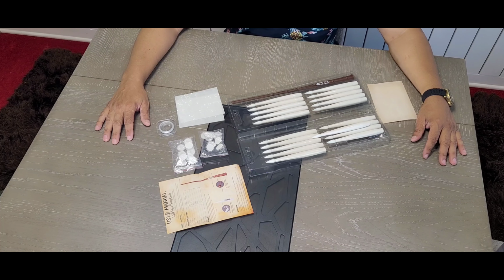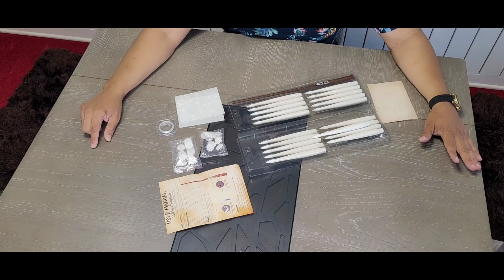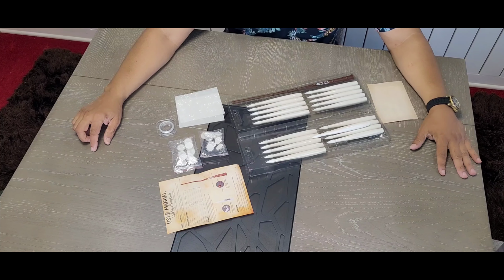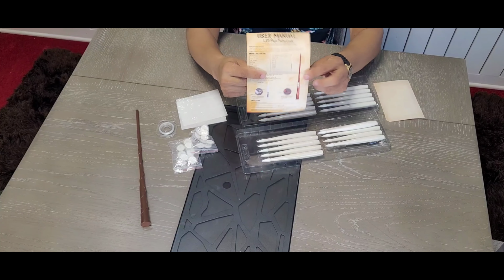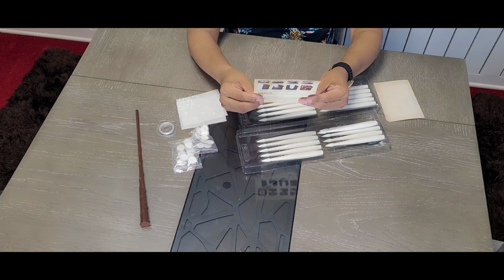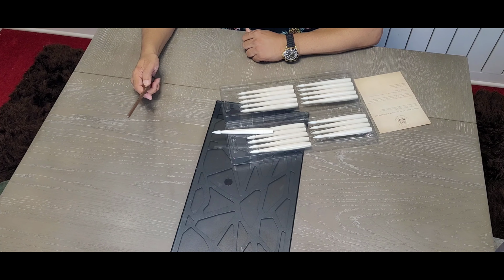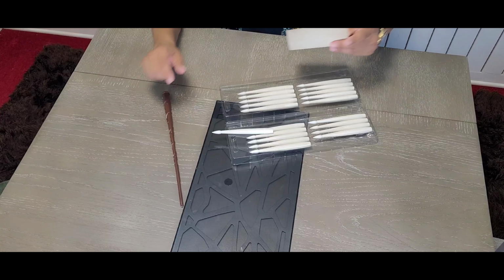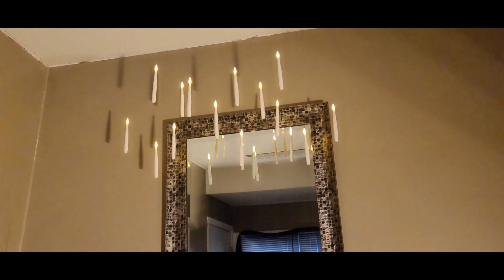LED Magic Floating Candles|JMTONE Candles|Advertisement